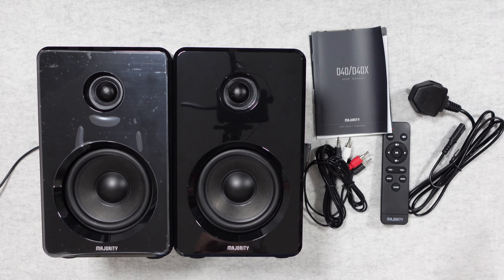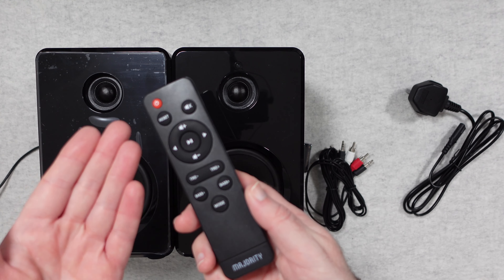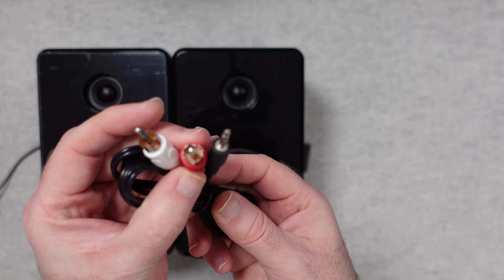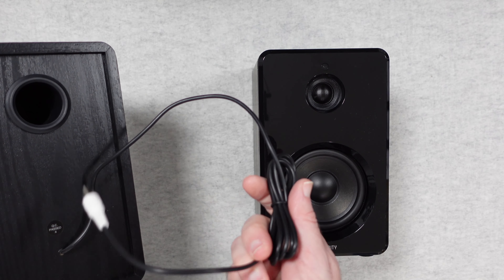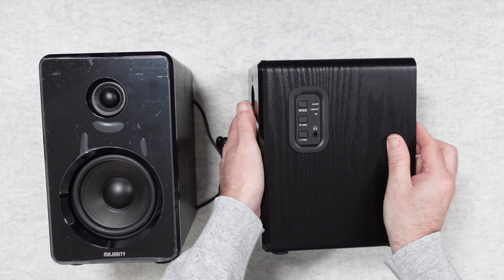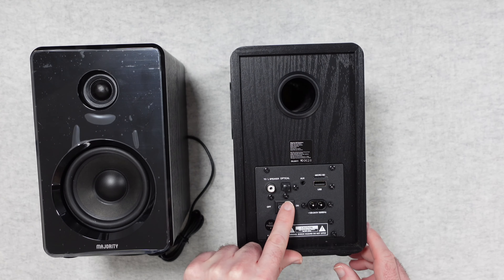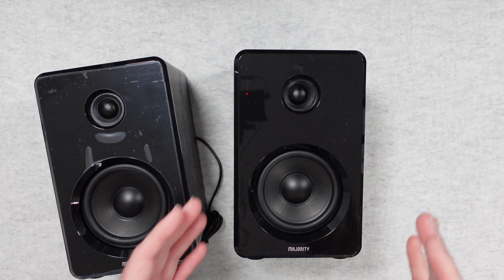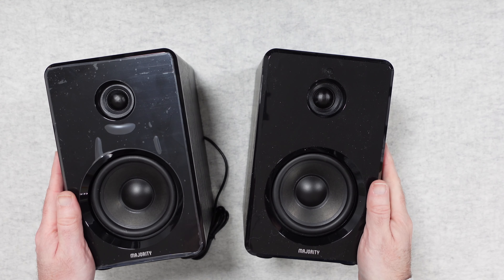Majority D40 Bluetooth Bookshelf Speakers Review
With their dual speaker setup and built-in amplifiers, the Majority D40 active bookshelf speakers will make the ideal addition to your gaming, music or home theatre experience. The D40’s come with a range of connectivity options including Bluetooth, USB, AUX, RCA and optical so you can easily plug and play your audio from almost any device.